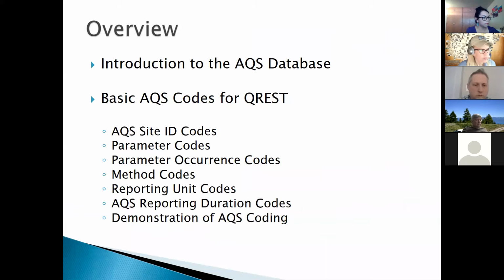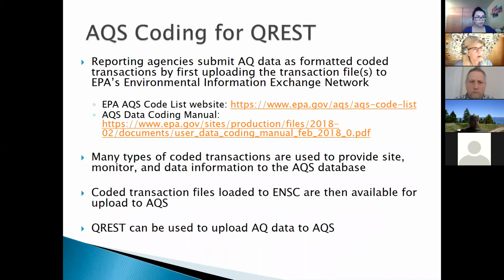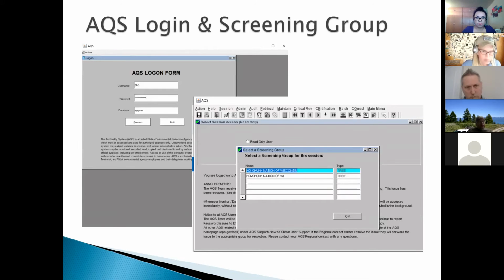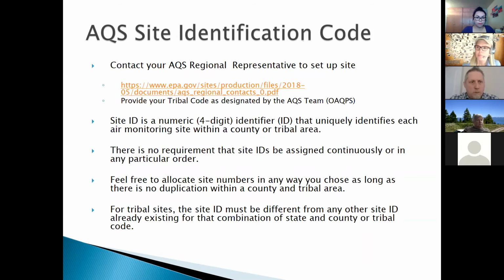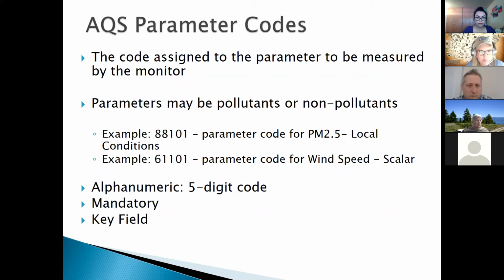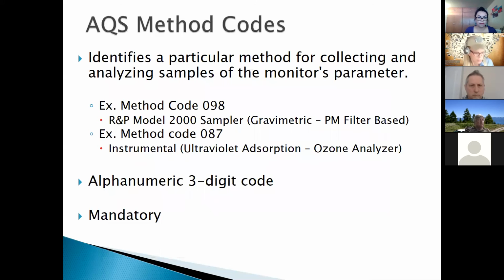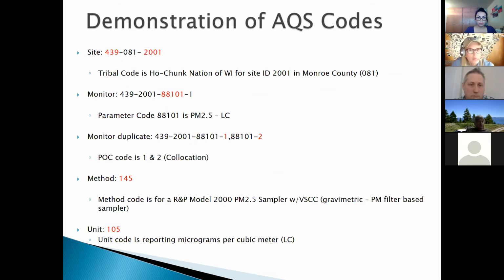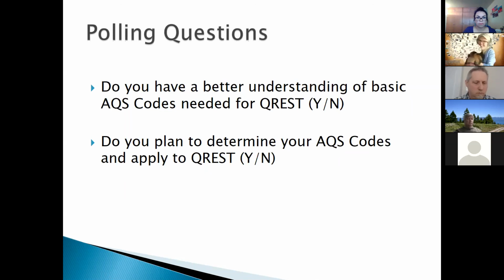AQS Codes by Mike King